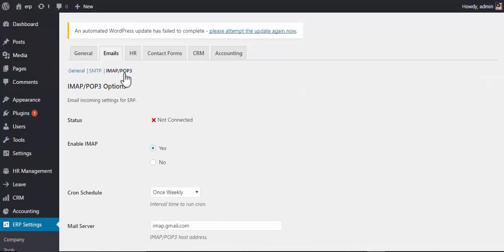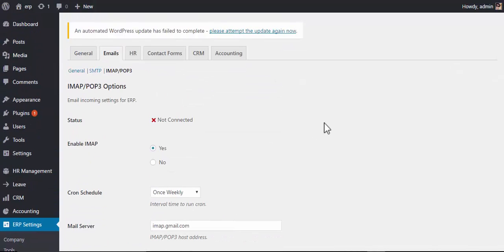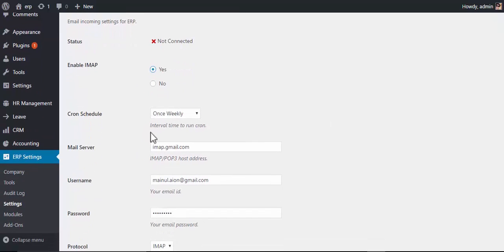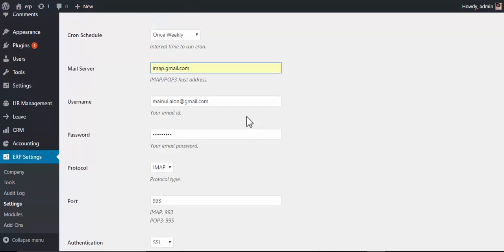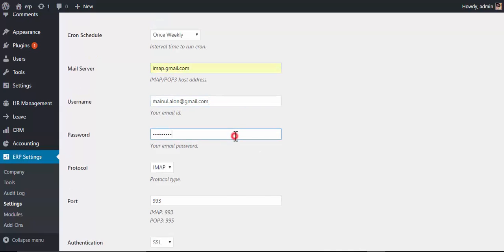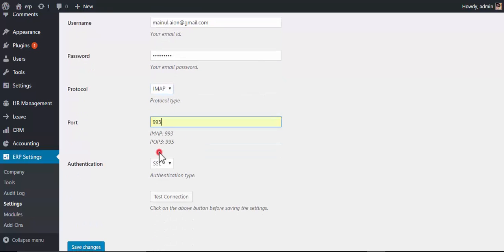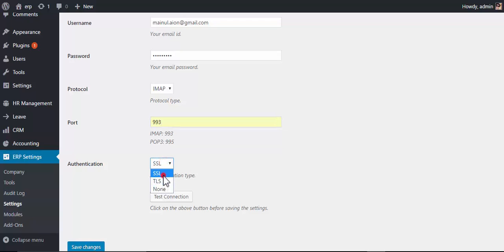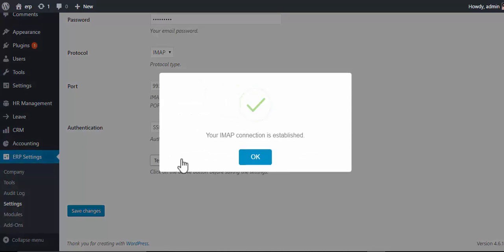02 - 03 - WP ERP Email Settings - IMAP/POP3 settings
How to configure IMAP or POP3 server for WP ERP?

IMAP/POP3 enables you to receive the emails on your CRM interface and reply right from the same place. So you do not need to go back an forth with WP ERP and your email client!